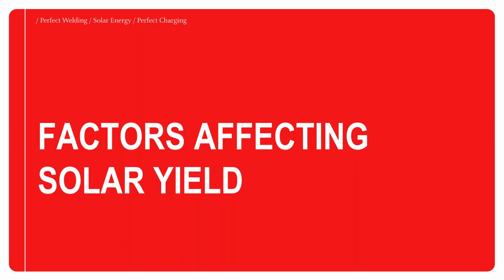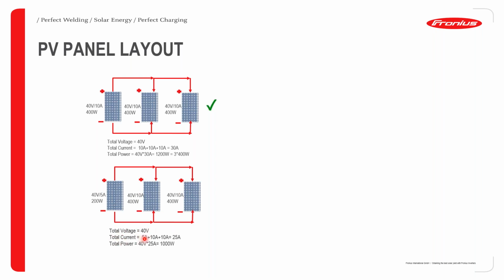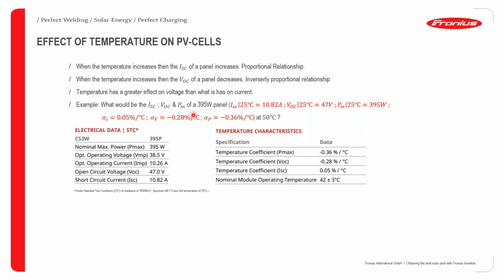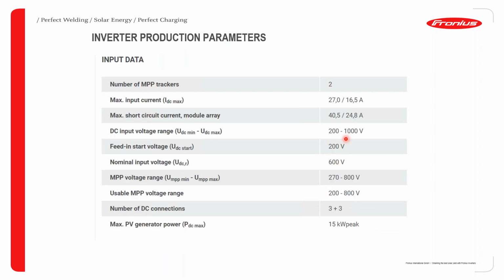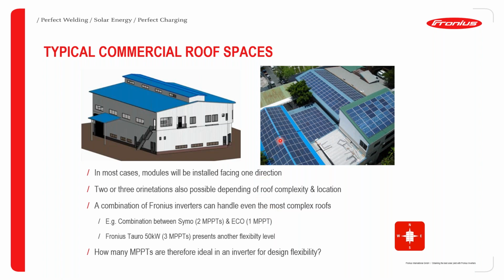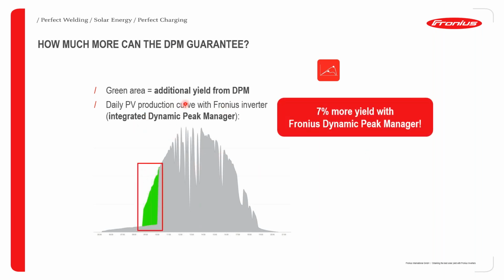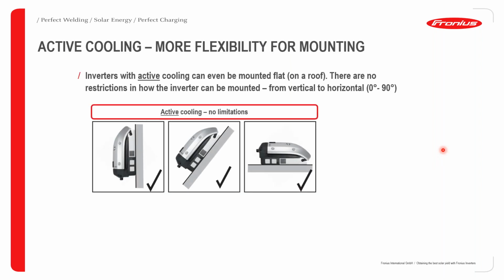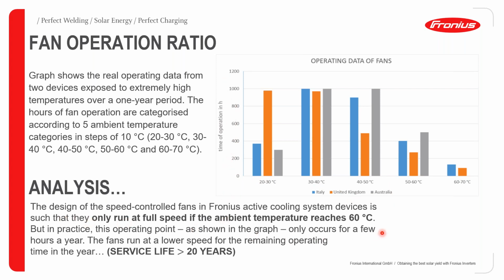Advanced Webinar: Obtaining the best solar yield with Fronius inverters (AFR)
📃 VIDEO INFOS
​In this video, we shall be discussing all the factors that affect PV system yield and solutions provided by Fronius to address them! Make sure to watch this video and become a Fronius expert